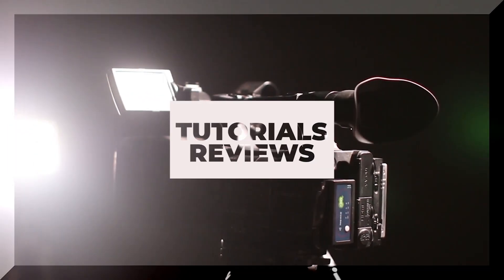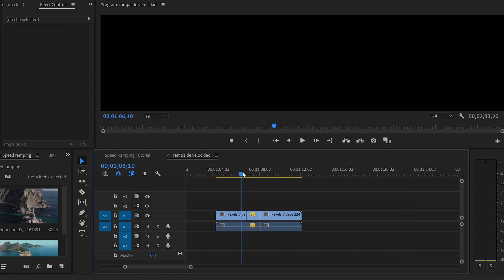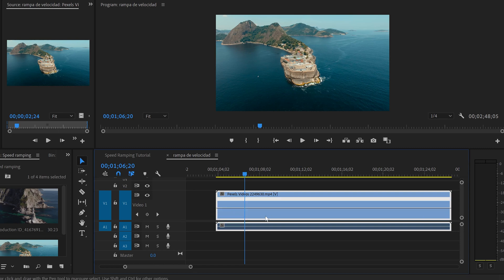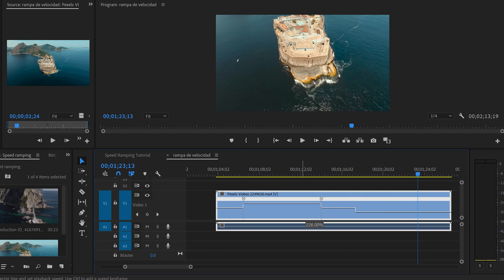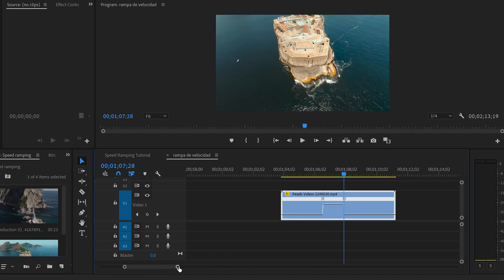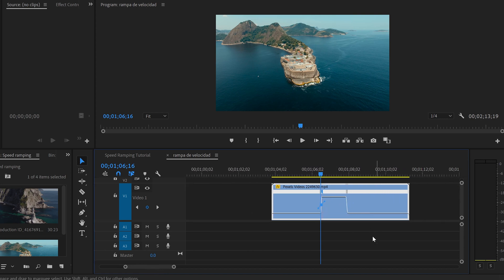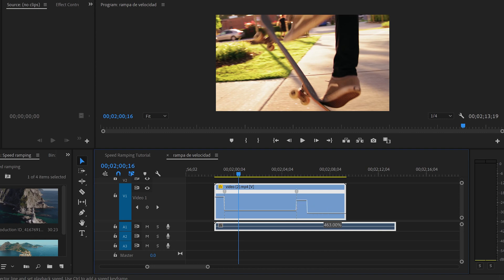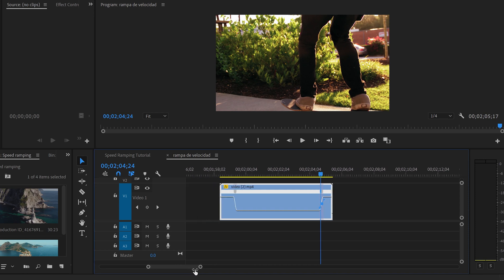SPEED RAMPING, What You Should Know | MarioTech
In this video we will see how to use properly Speed Ramping to make our videos amazing in a very simple way. If you've never used Speed Ramps, you have no idea what you were missing.

Hope you enjoy the video and if you are interested in a PREMIERE PRO MASTERCLASS, I have a course with more than 4 hours of lessons with everything you need to know in detail. Here is the link with a Huge discount, I have limited coupons so don't think too much. I'll see you in class.

Don't forget that if you have any questions or suggestions, just leave them in the comments below.